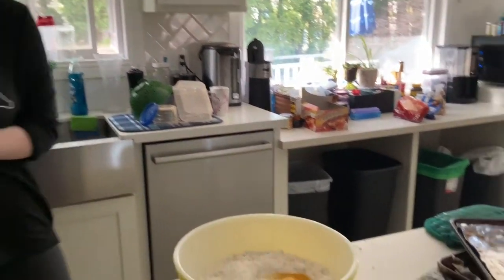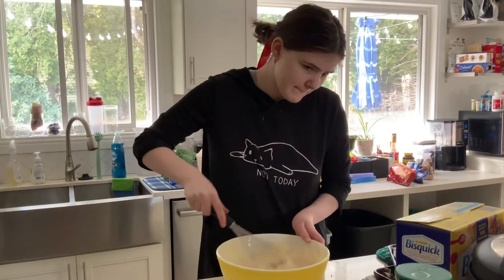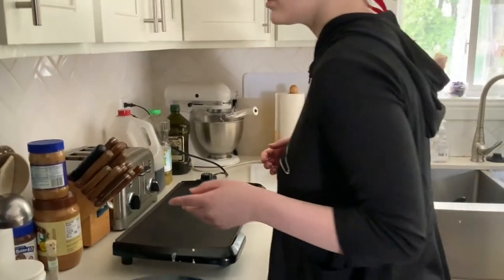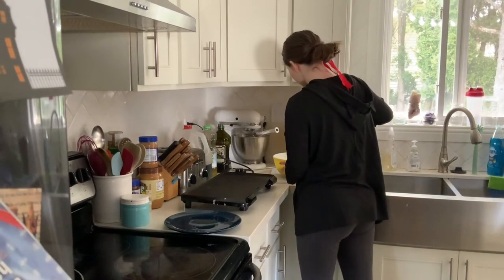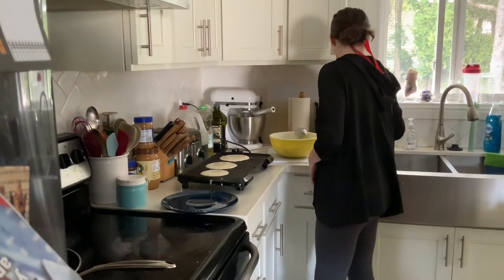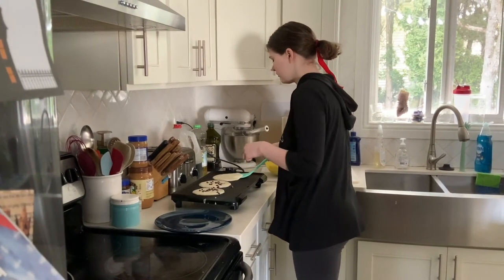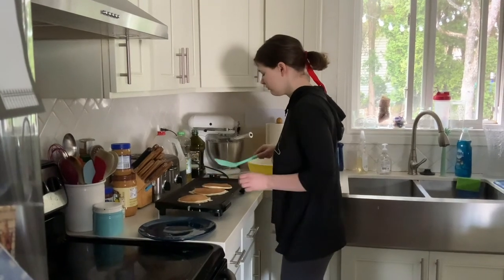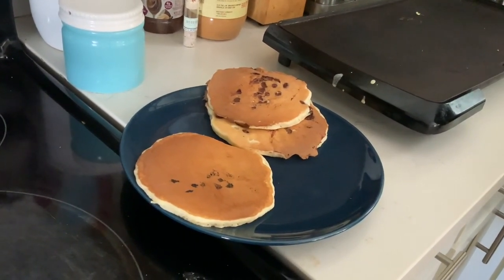My Movie 1